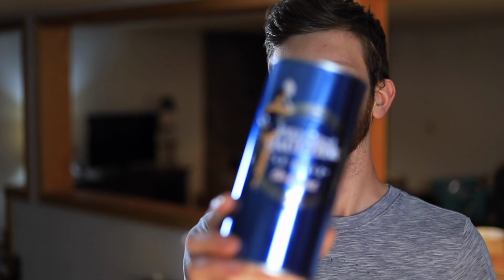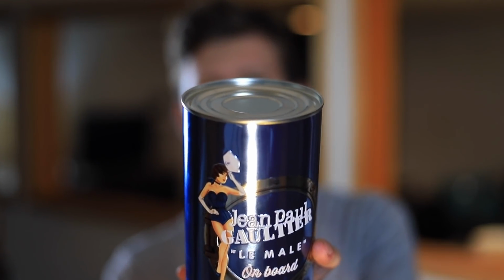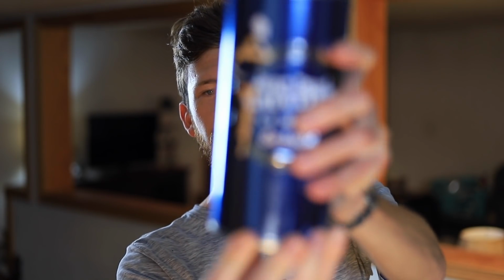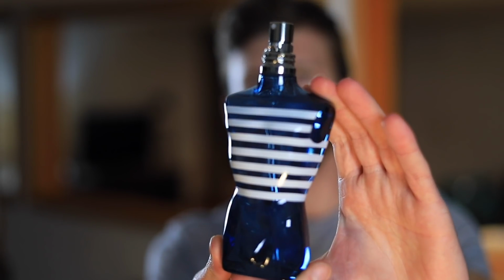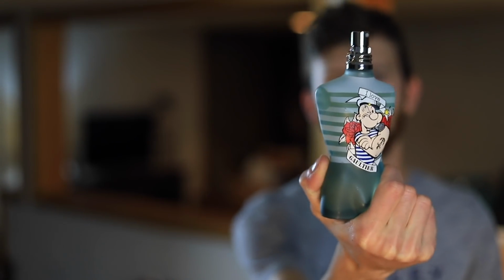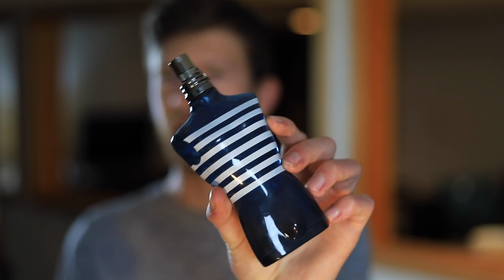NEW JPG LE MALE ON BOARD FIRST IMPRESSIONS | GREAT FRESH REPLACEMENT FOR POPEYE?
-- 10 FRAGRANCES I CAN’T KEEP MY NOSE OFF OF  --

-- 10 COLOGNES EVERY FRAGRANCE NEWBIE SHOULD SMELL AT LEAST ONCE --

-- 10 COMPLIMENT MONSTER MEN’S COLOGNES YOU SHOULD BUY IMMEDIATELY --

-- TOP 10 BEST MANCERA FRAGRANCES --